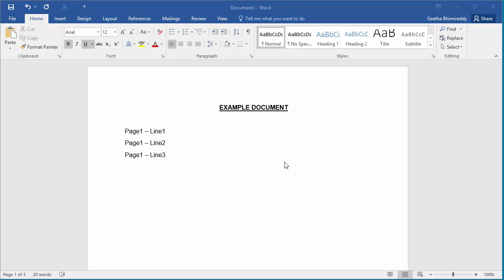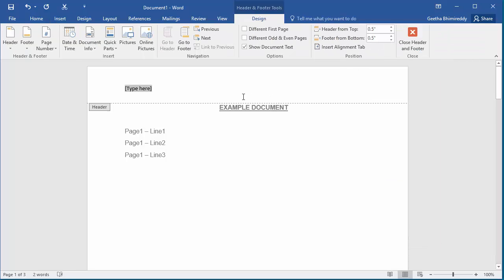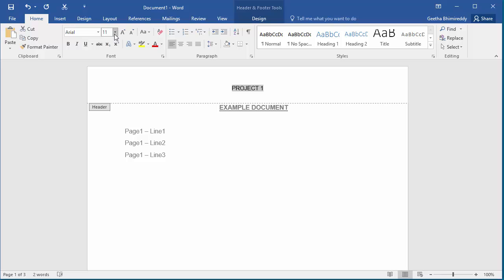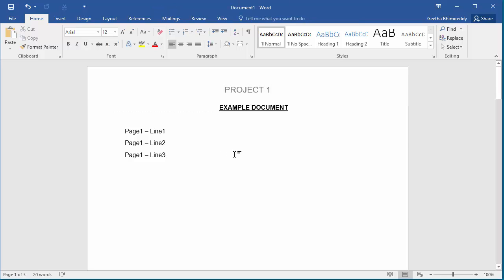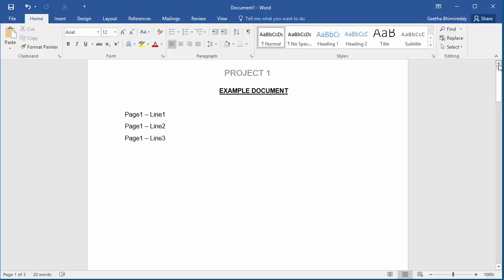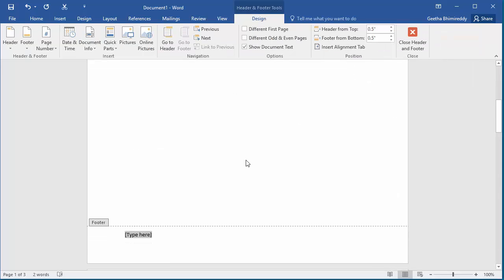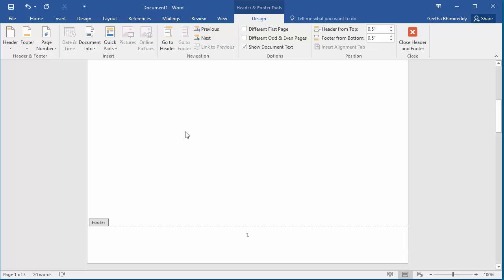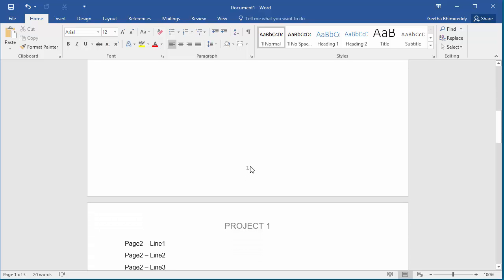Header and Footer to a document in Word 2016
Header is an area at the top of the page outside the document margin where repeated text is placed like document title etc. Footer is also similar are at the bottom of page. The header & footer are repeated on each page of the document once defined. In the footer you can add a page number and word will add the next up number for each page of the document and display the page number.